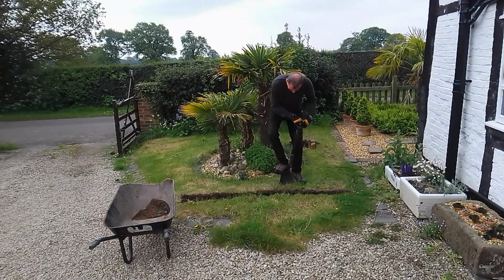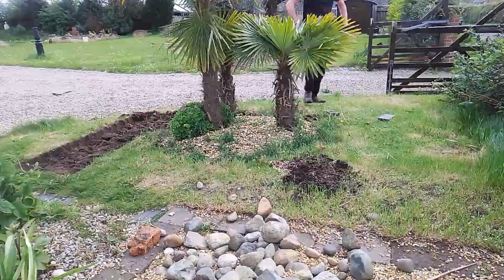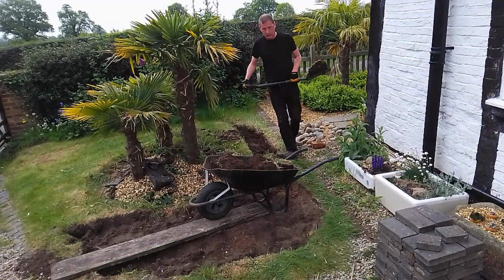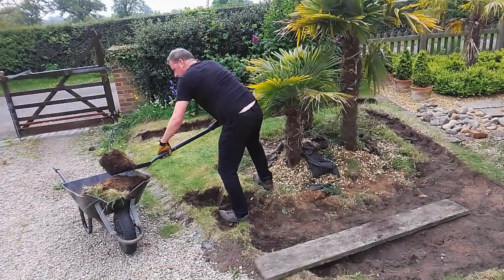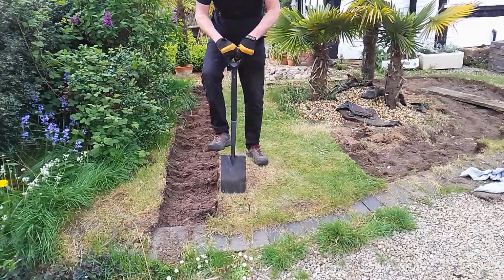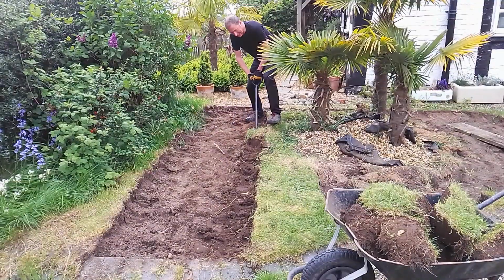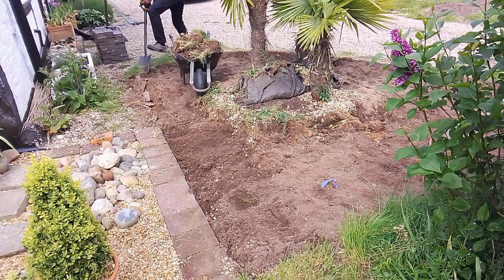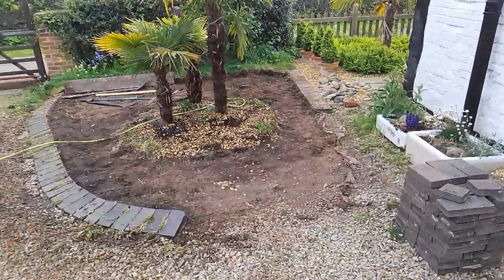Arid Desert Succulent Garden (and Gravel Garden)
How to make a gravel garden, how to make an arid garden, how to make a dry desert garden, a garden for cactus and succulents, a garden for climate change, a garden for a hot climate, gardens and gardening, gardening hints and tips

Here are the tools used in this video (PAID LINKS)

Long Handled Irish Spade
Large Digging Hoe
Small Grubbing Hoe
Small Pick Axe
Garden Fork
Garden Spade
Skin so soft (Used as insect repellent)